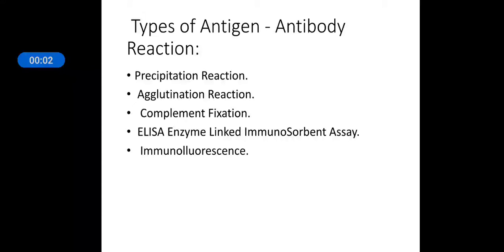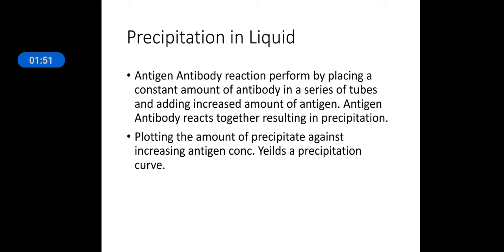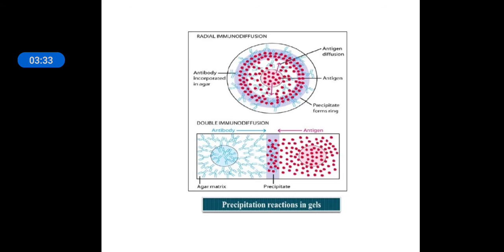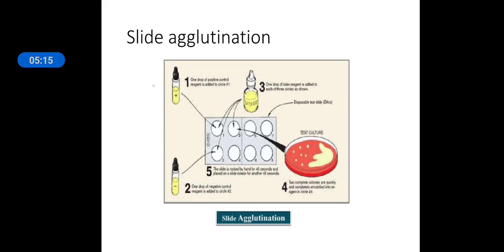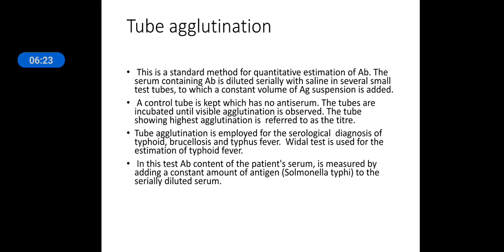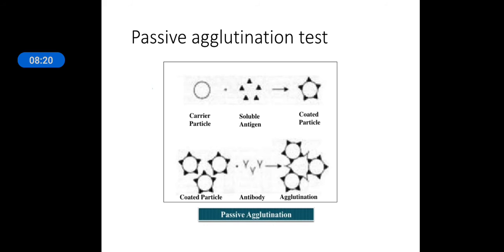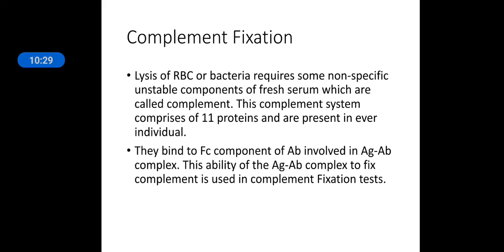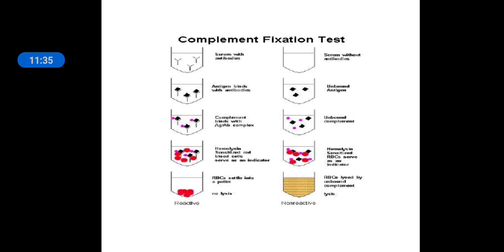types of ag ab interactions